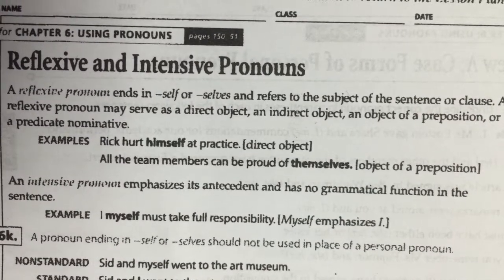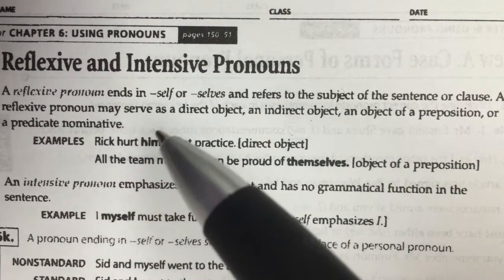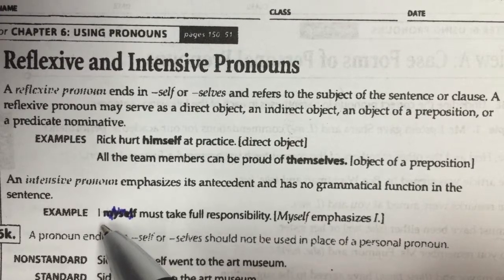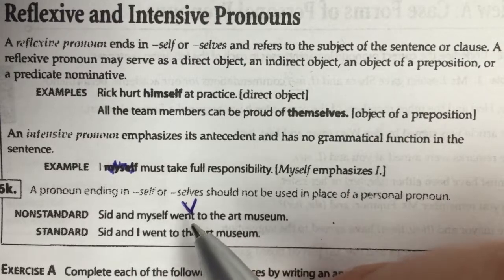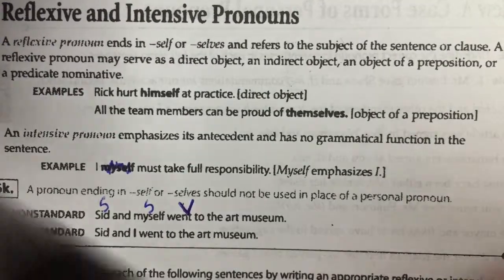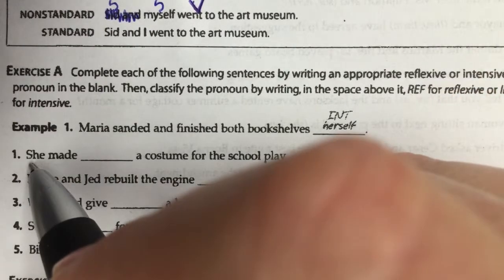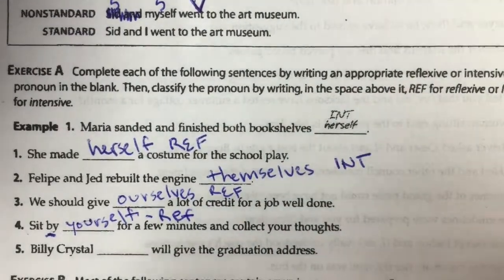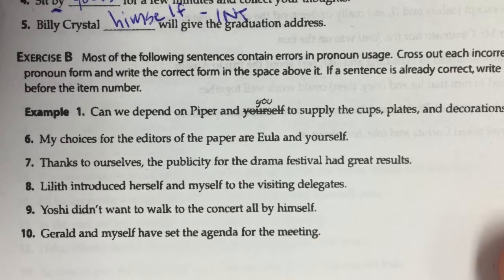Reflexive pronoun practice